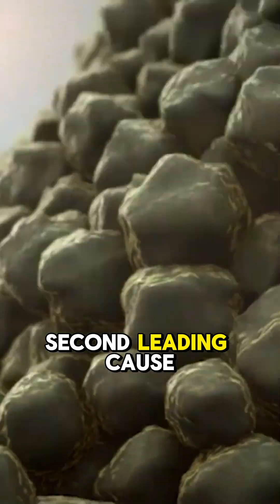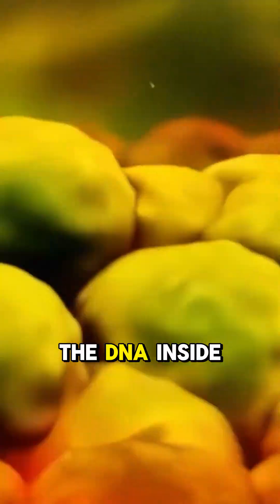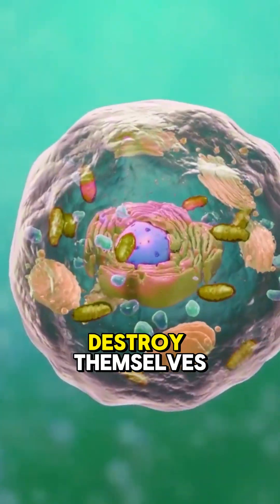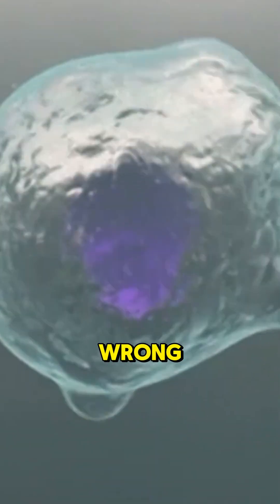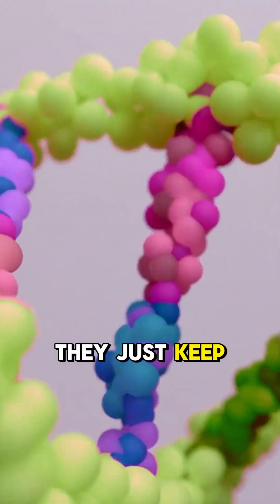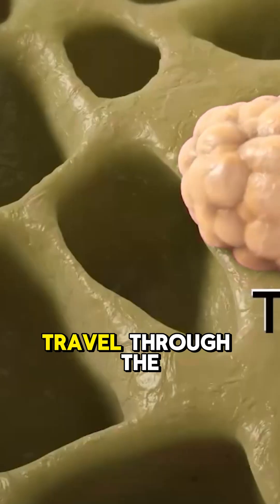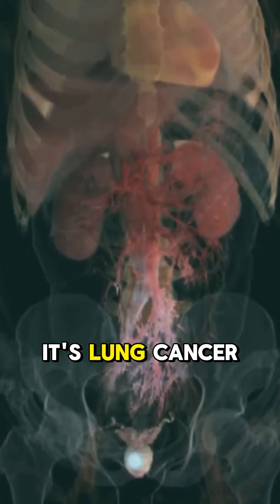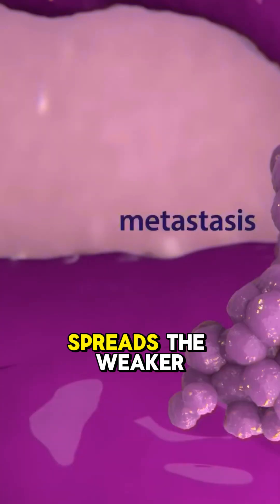What Happens In Cancer Symptoms, Causes And Typ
Cancer is a collective term for diseases where abnormal cells grow uncontrollably, invade nearby tissues, and may spread (metastasize) to other parts of the body. It contrasts with benign tumors, which do not spread
Common Symptoms

Symptoms vary based on cancer type and location but often include:

Persistent fatigue, unexplained weight loss/gain, loss of appetite

New lumps or thickened areas under the skin

Changes in skin (e.g., yellowing, redness, stubborn sores), altered moles

Changes in bowel or bladder habits, blood in urine or stool

Persistent cough, difficulty breathing, hoarseness, difficulty swallowing

Chronic indigestion, unexplained pain in muscles or joints

Ongoing fevers or night sweats